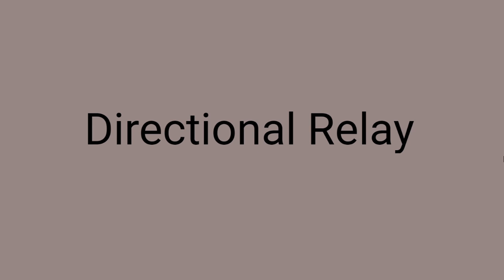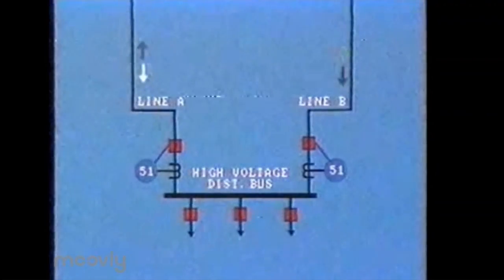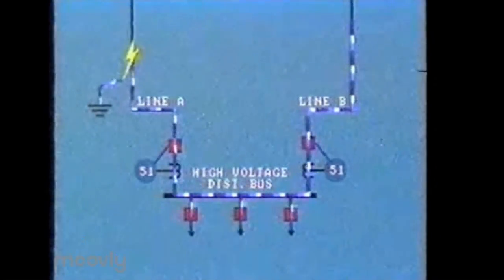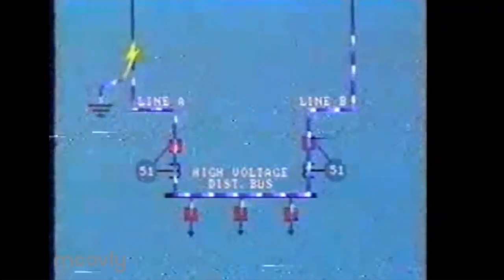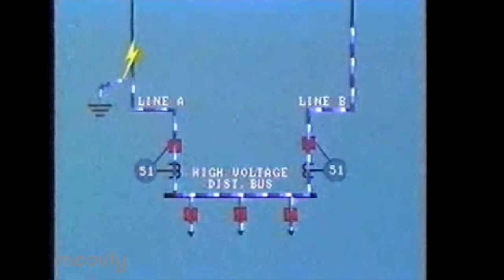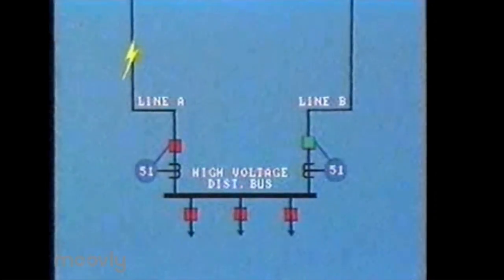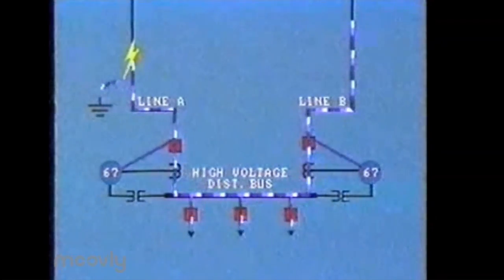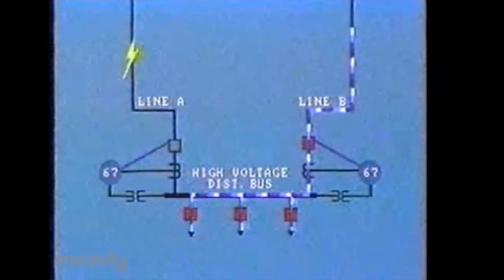Directional Over-Current Relay: Directional over-current protection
Directional Over-Current protection comprises Over-Current Relay and power directional relay- in a single relay casing. Directional relay does not measure the power but is arranged to respond to the direction of power flow.

How does Directional Relay works -  Directional operation of relay is used where the selectivity can be achieved by directional relaying. The directional relay recognizes the direction in which fault occurs, relative to the location of the relay. It is set such that it actuates for faults occurring in one direction only. It does not act for faults occurring in the other direction.